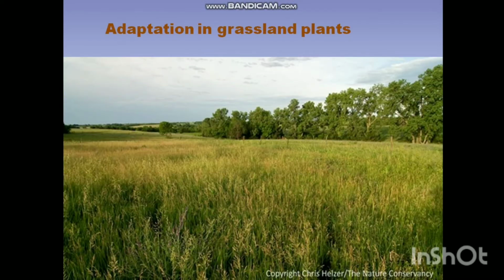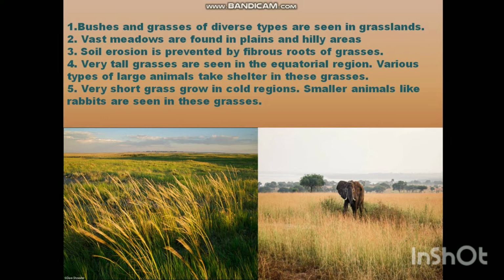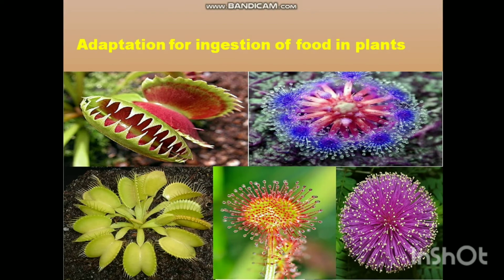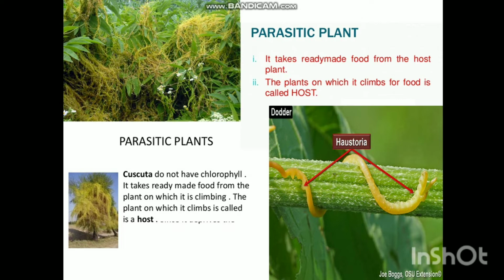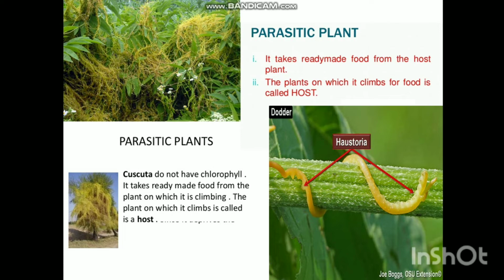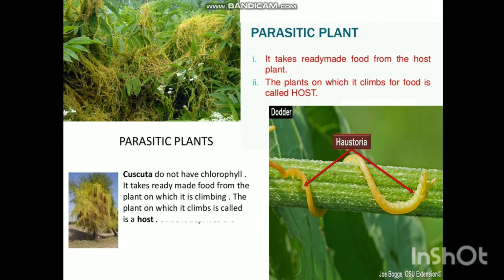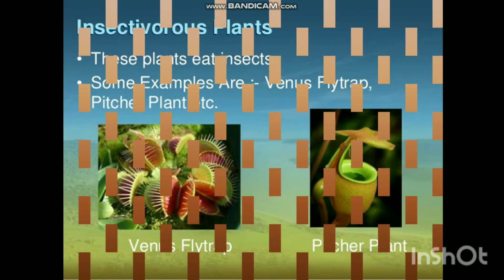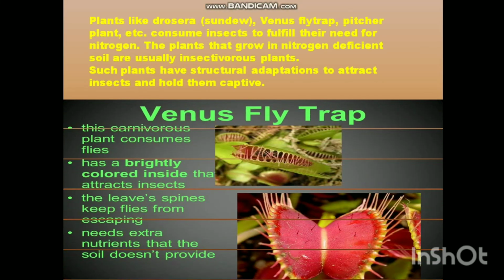STD -7, The living world- Adaptation and classification, module 2.